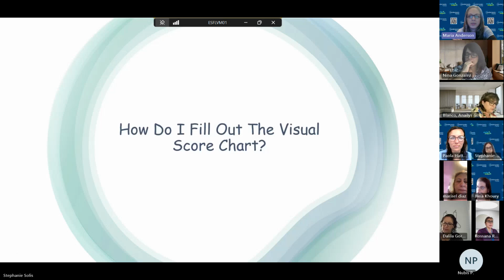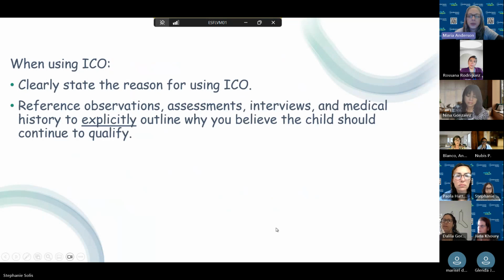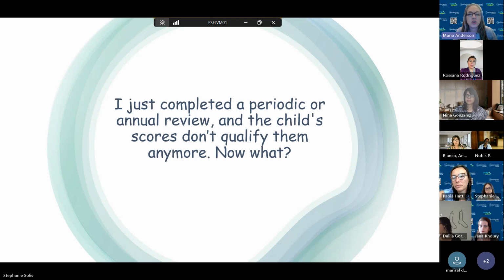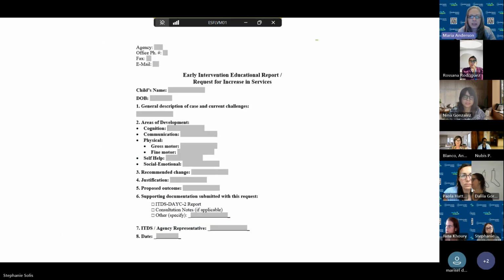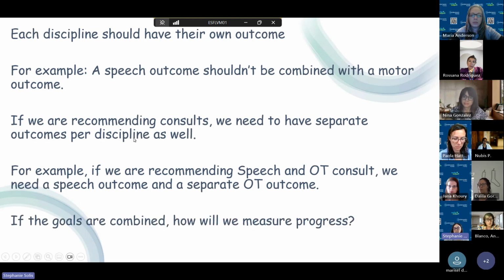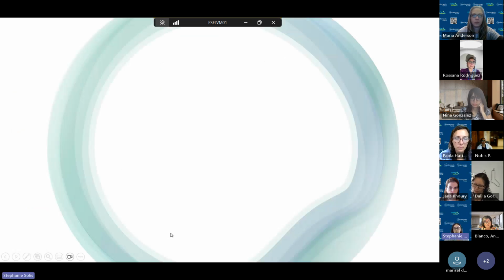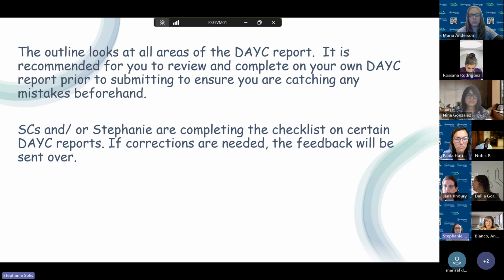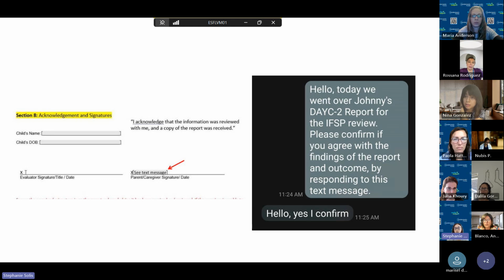DAYC Refresher 02.28.2025